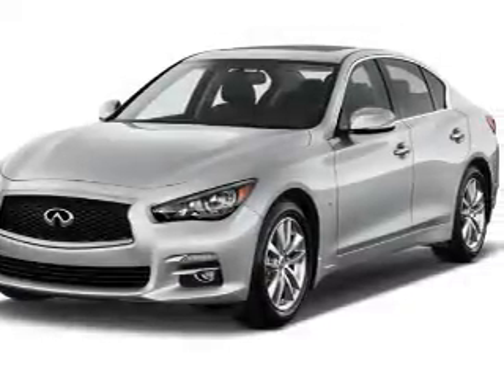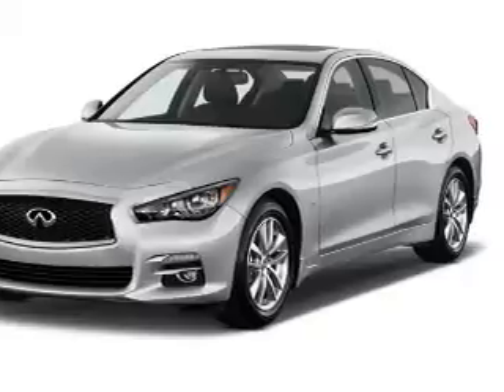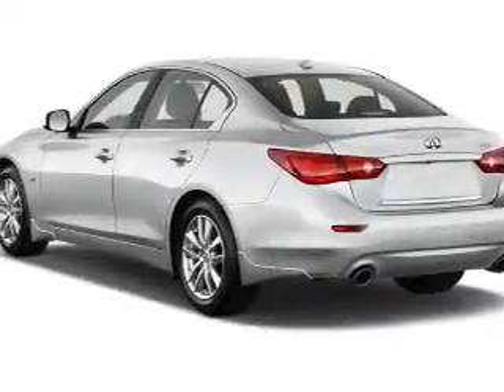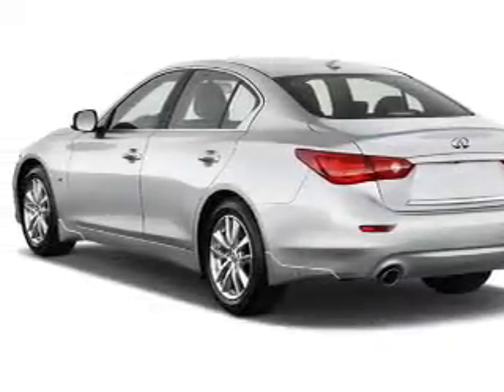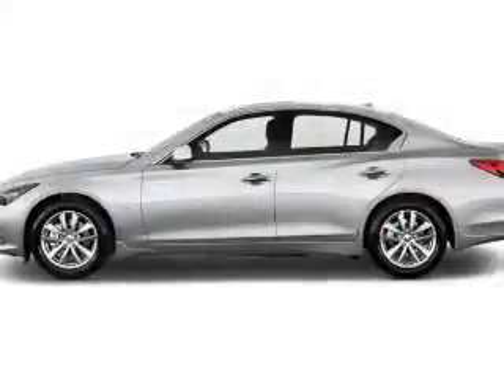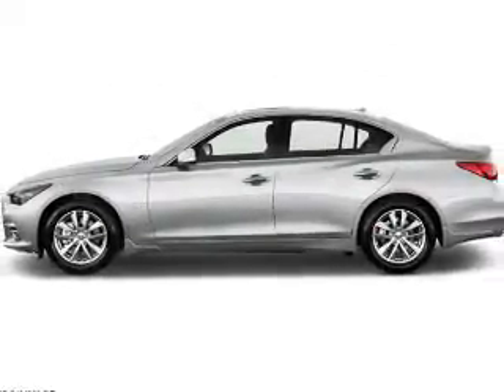2017 INFINITI Q50 C4389 - West Long Branch NJ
Year: 2017
Make: INFINITI
Model: Q50
Trim: 3.0T  AWD SE
Engine: 3.0 liter 6 Cylindercylinder
Transmission: Not Specified
Color:
Mileage: 0
Address:
VIN:JN1EV7AR4HM840884